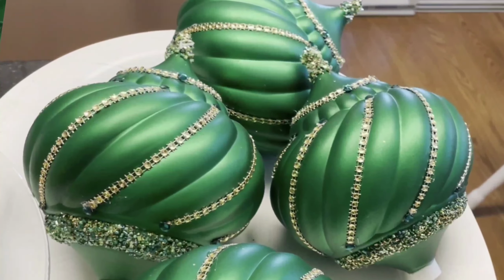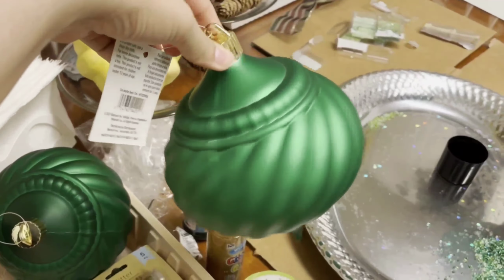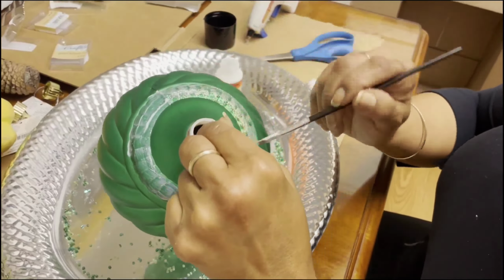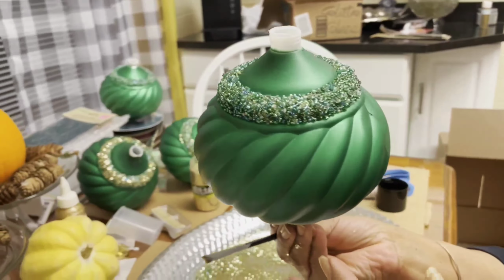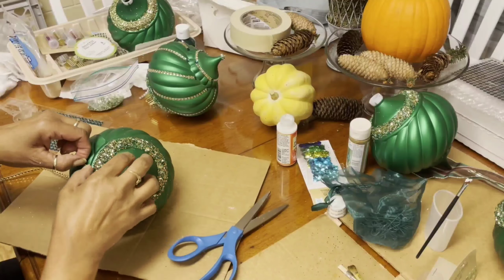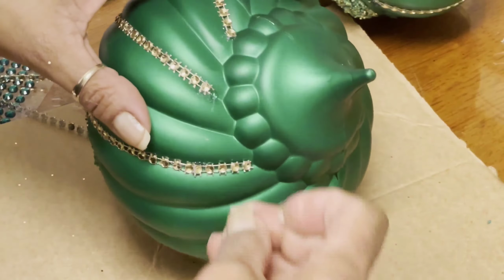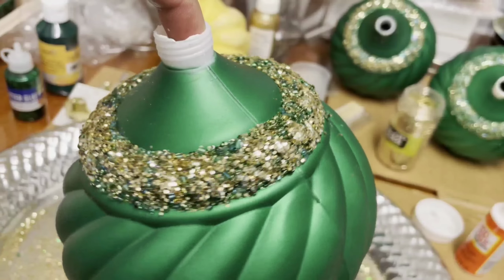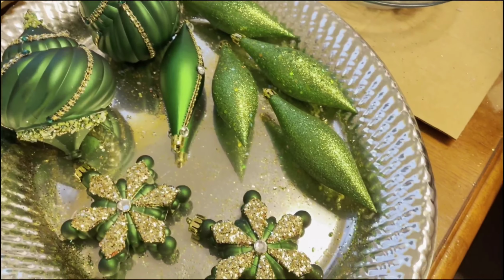DIY Christmas Ornaments! | How to Make Elegant Ornaments At Home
Hello everyone!

In this video I will show you an easy way to make elegant and expensive-looking Christmas ornaments at home. These beautiful DIY ornaments are fun to make, and I hope you enjoy this tutorial.